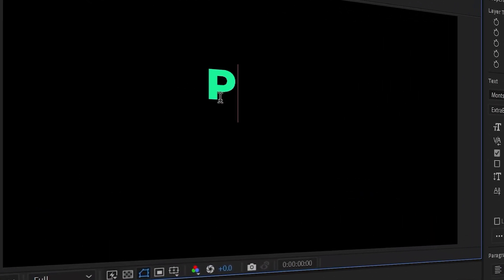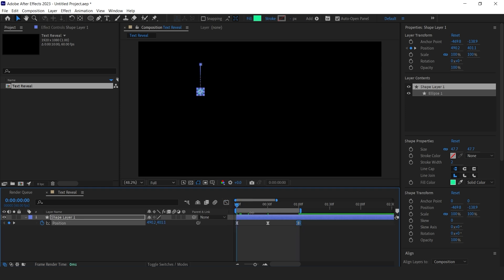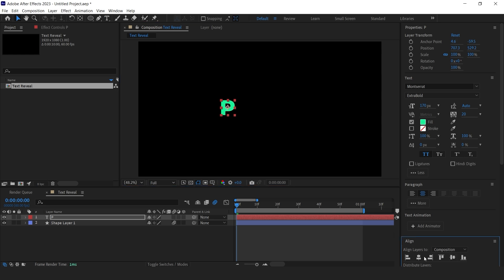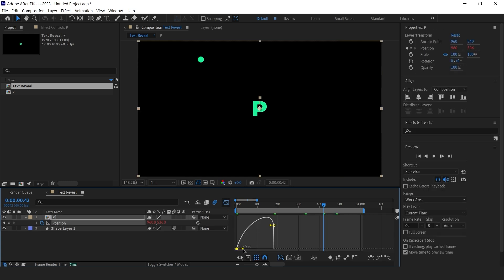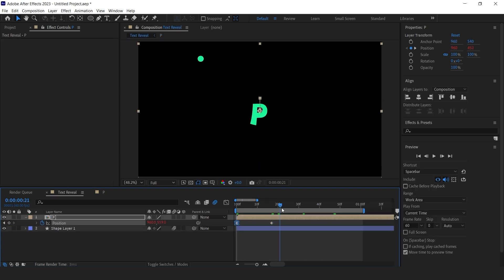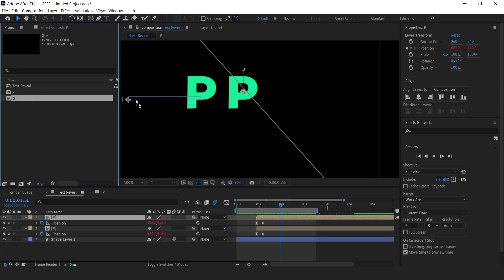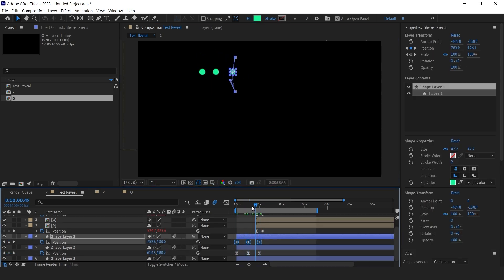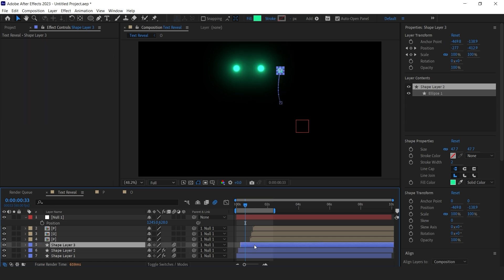How to Create AMAZING Bouncing Text Animation in After Effects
Create this AMAZING Bouncing Text Animation in After Effects with easy steps:

Learn how to create an eye-catching bouncing text animation in Adobe After Effects with this easy and powerful tutorial. Whether you're a beginner or an intermediate user, this guide will walk you through the essential steps to animate your text using keyframes, Bezier interpolation, and scale manipulation to give it a smooth, dynamic bounce effect. This type of animation is perfect for motion graphics, social media videos, intros, YouTube titles, and more.

In this After Effects tutorial, you'll understand how to control keyframe interpolation, use spatial Bezier curves for natural motion, and apply scaling techniques to bring text to life. This is a great way to practice professional animation techniques while creating a fun, modern, and stylish bounce effect. By the end of this video, you'll be able to apply this animation to any word or title and make your text pop off the screen.